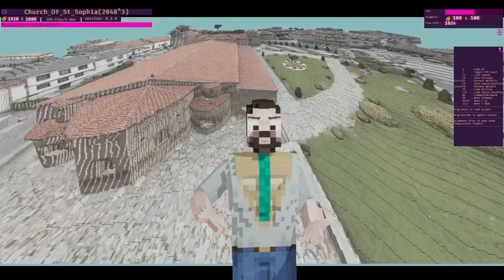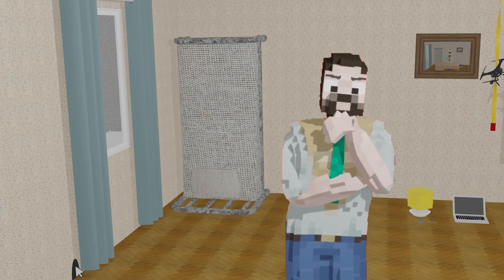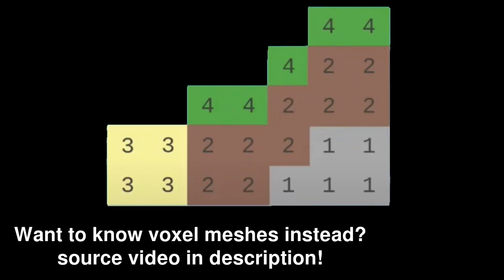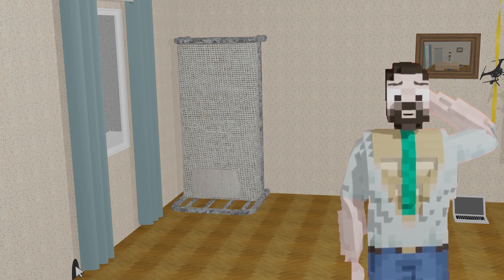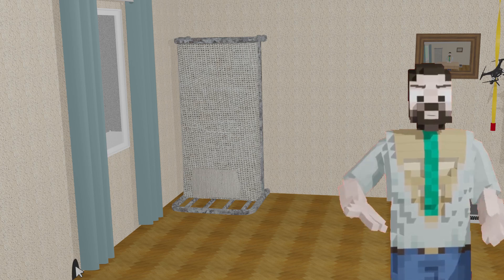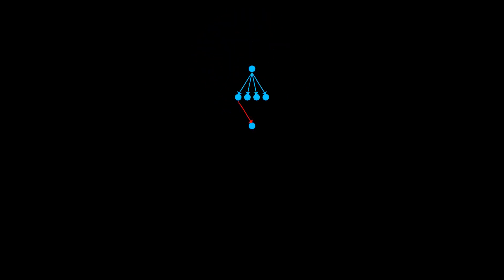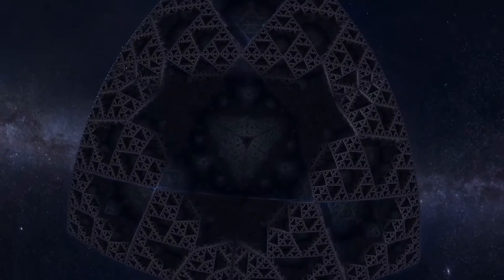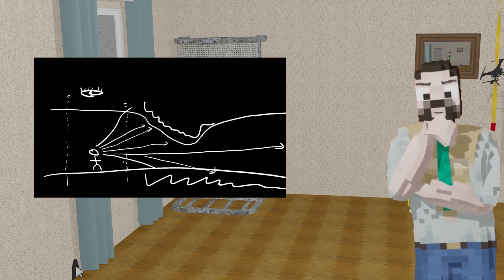Davlog #5 - GPU Streaming Part 1: Streaming voxels based on visibility in my Raytracing engine!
What you mean you don't get joke? :(

I break down visibility-based streaming tech originating from VoxelBee himself!
Learn about VRAM, LRU caching and how to stream voxel data without destroying performance.

If you’re curious about voxel engines, raytracing optimization, and GPU data streaming, this video is for you!

00:00 - 00:33 - Intro
00:33 - 00:53 - Why am I like this
00:53 - 01:40 - Inspiration
01:40 - 02:12 - RAM vs VRAM
02:12 - 02:44 - Problem statement
02:44 - 02:58 - Checklist for voxel upload
02:58 - 03:33 - Voxel Data request
03:33 - 04:16 - Deallocation strategy
04:16 - 05:11 - What to improve
05:11 - 05:23 - Second chance algorithm
05:23 - 05:58 - Shameless self-plug
05:58 - 07:19 - Ray-Reaper dance
07:19 - 08:10 - Node connections
08:10 - 08:59 - Summary
08:59 - 09:14 - Spherical Cow in a Vacuum
09:14 - 10:05 - Separation of  Responsibilities
10:15 - 10:19 - It's not you it's me
10:19 - 10:39 - WE CAN DO IT
10:39 - 11:16 - YES I AM TRAITOR/Outro